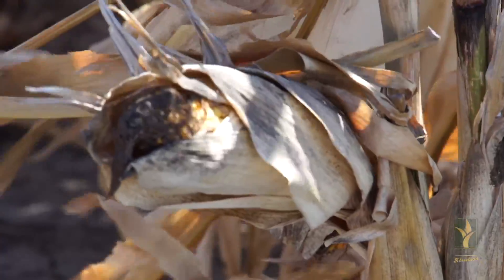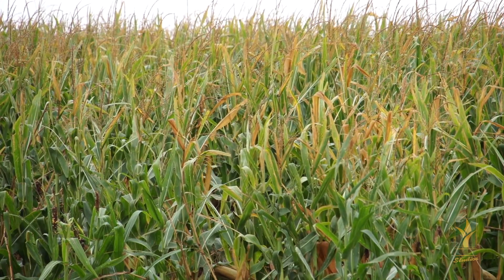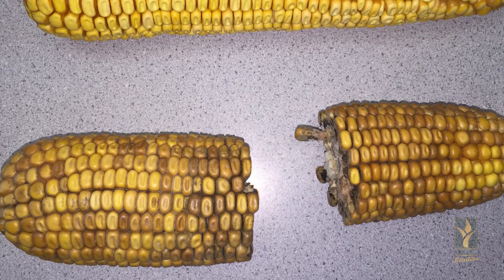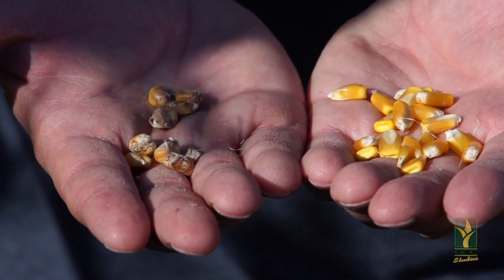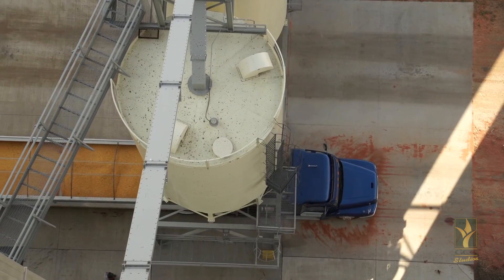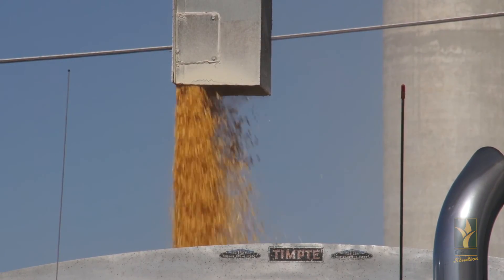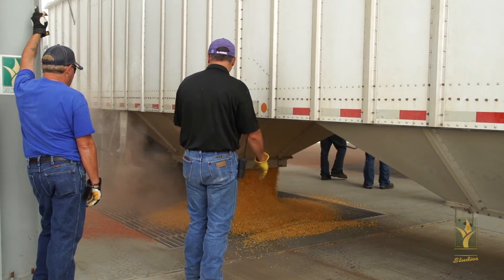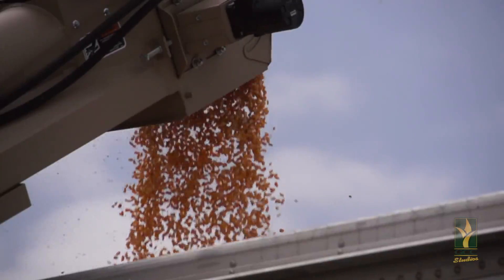GCC Agronomy Update: Corn Diplodia Ear Rot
Garden City Co-op sales manager Kyle Korf takes a look at Corn Diplodia Ear Rot. Kyle talks about what he is seeing in  some SW Kansas locations, what to expect and what can be done to combat it in the future.